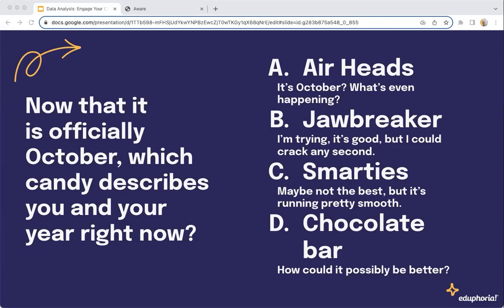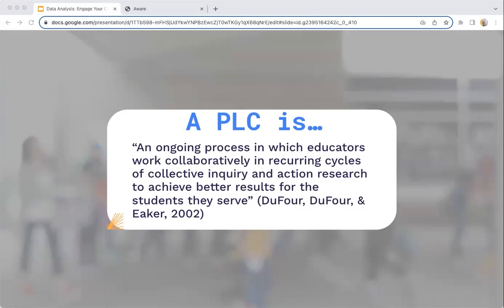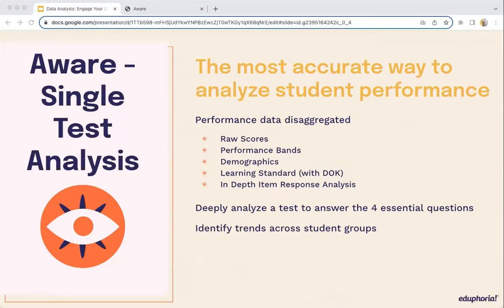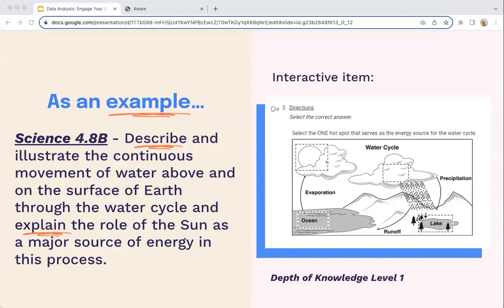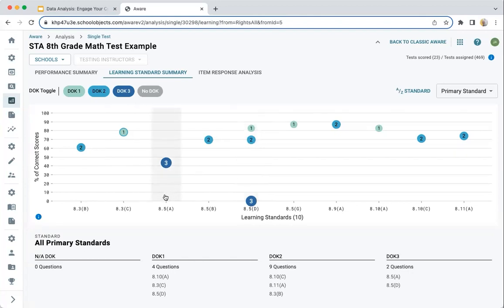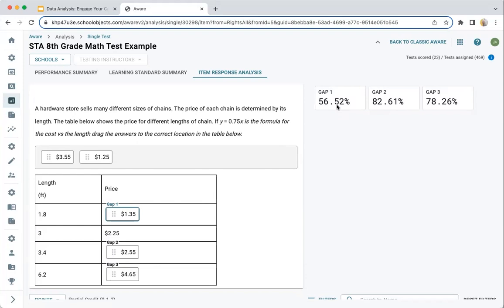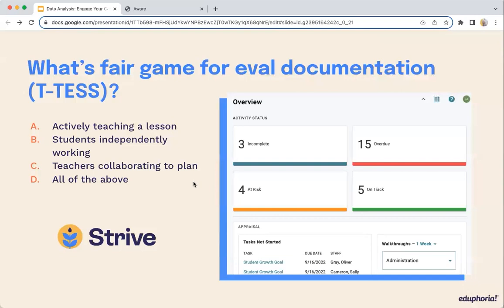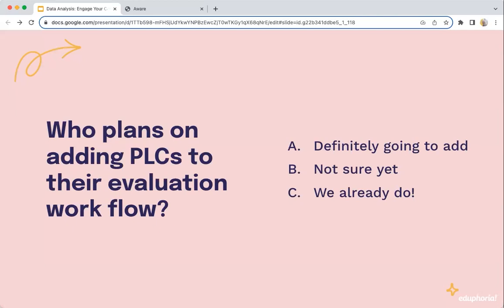Data Analysis: Engage Your Campus PLCs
Do you ever feel overwhelmed by the amount of student data you need to process? We know that our PLCs are empowered by the data they have to drive decision making. Let’s explore how to make data accessible and meaningful to you and your teachers so you can answer the key essential questions of a PLC.
0:00 Objectives
1:28 What’s a PLC?
5:24 Reading and discussion
7:45 The 4 essential questions
9:40 Aware single test analysis
10:49 Depth of knowledge
13:44 Getting started with single test analysis - live demo
23:07 Test types supported in single test analysis
25:40 What’s fair game for evaluation documentation?
27:42 Why conduct walkthroughs on PLCs?
28:20 Documenting a PLC
31:42 Wrap up